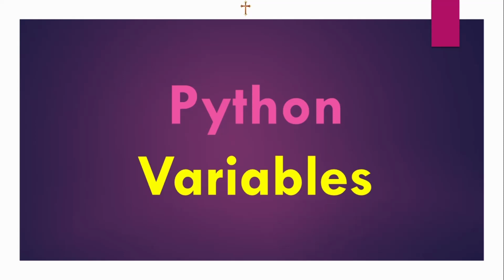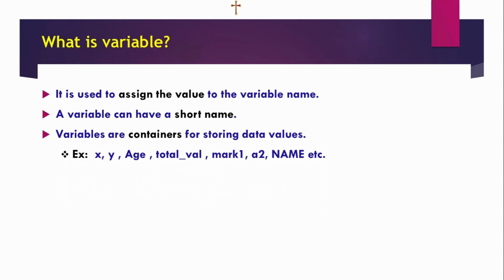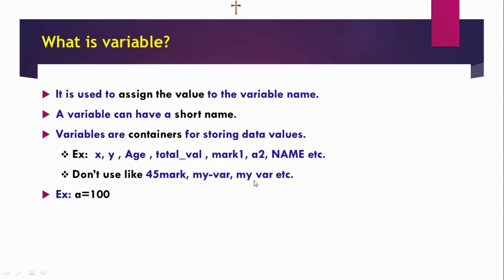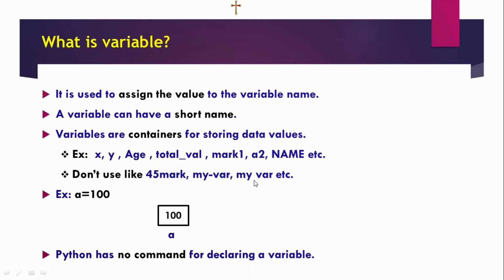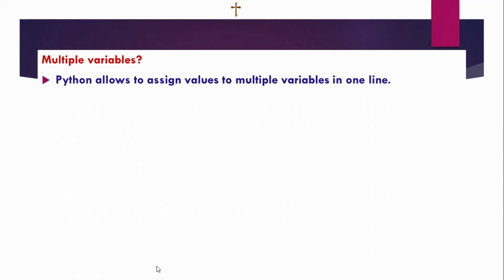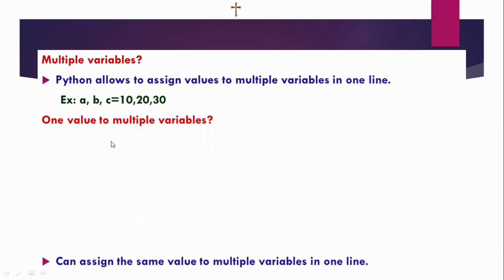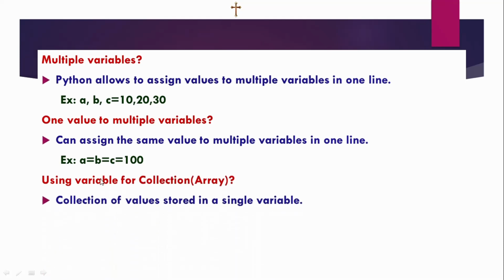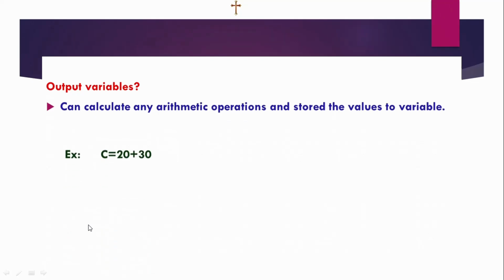Python Programming for beginners in English | Class-2 | @SJThamizhPrograms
Python variables
variables in python
Multiple variables in one line
same value assign to the multiple variables
output variable in python